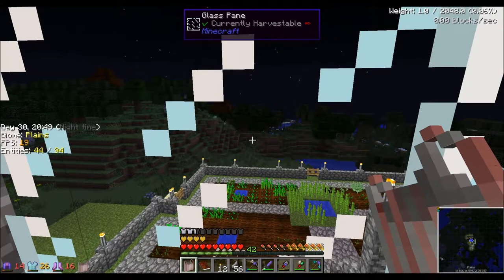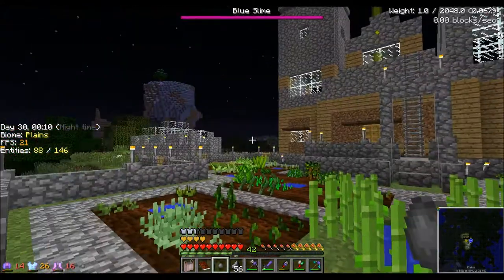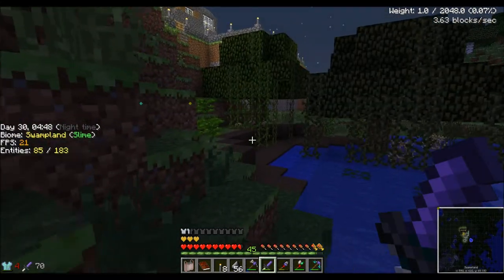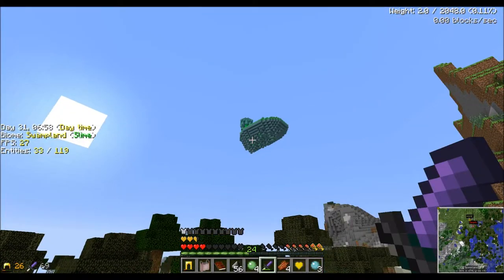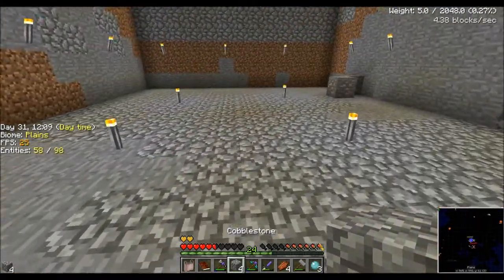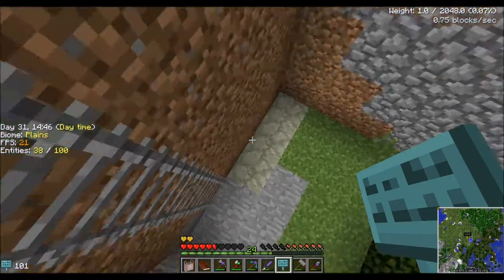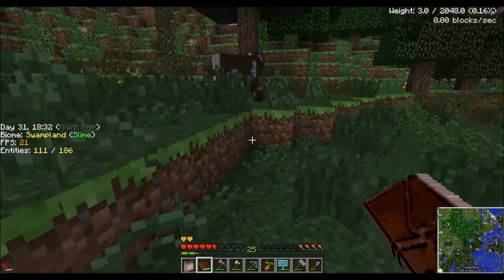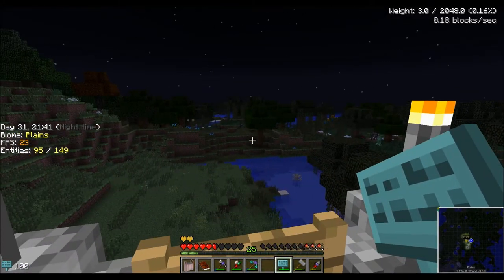PURGATORY ftb ep2 Well Let Us Go For It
Find this mod pack on the feed the beast launcher under third party mod packs use the code "PURGATORY"

Heaven has been taken over by an Evil Dragon and Corrupted Angels. All souls destined for glory are now damned to live in Purgatory for all eternity. You must journey to Hell and back to gain access to Heaven and defeat the Evil Dragon and Hell's Minions.
Good Luck!